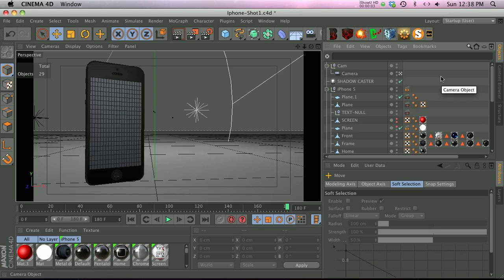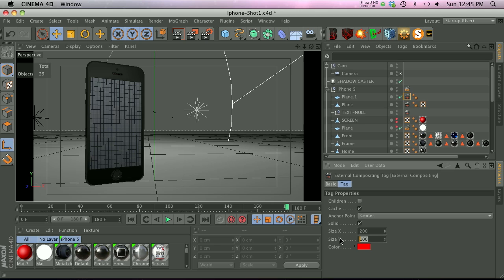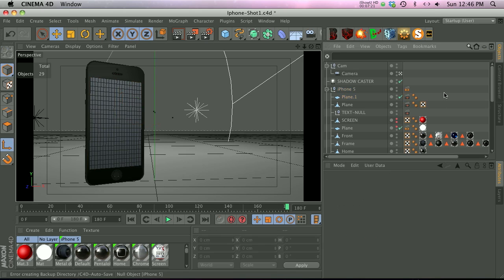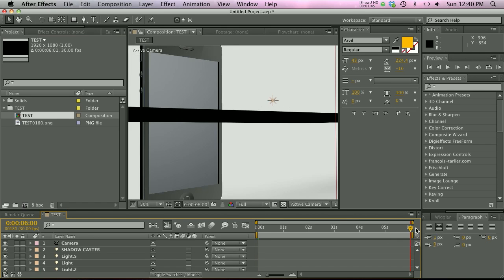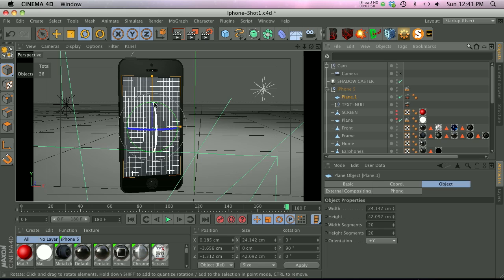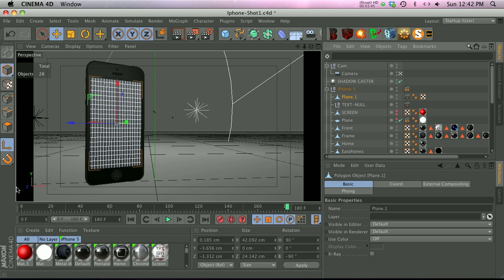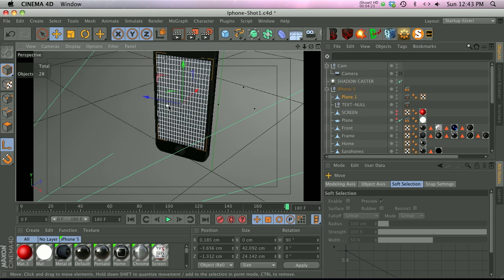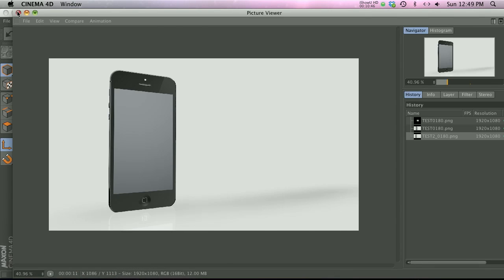Tip: Compositing C4D Screens in AE with World Axis Help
If you create a C4D render and want to replace/composite a screen in After Effects this tip might help you out. If the screen solid comes into AE completely jacked up, you need to go back into C4D and make sure it's set up correctly.

NOTE: If you don't want to make your screen editable, then go through the same process of setting up the axis directions properly before fitting the screen into place and you won't have to make it editable. Just make sure it's rotated in the proper direction before you set the width/height of the plane. It's a lot easier if you're aware of this issue before setting up the plane, so hopefully this will save you some time!